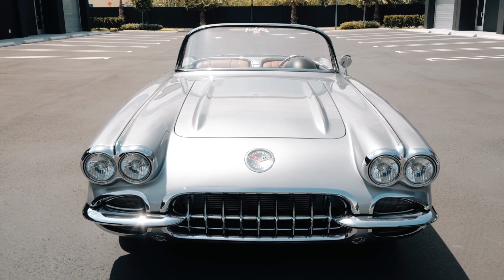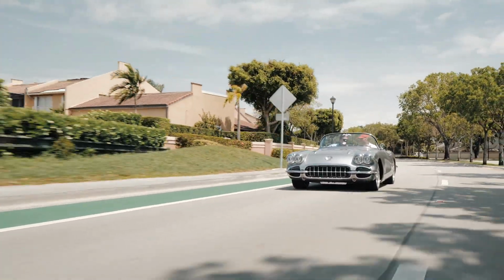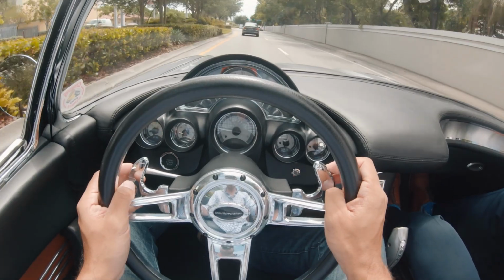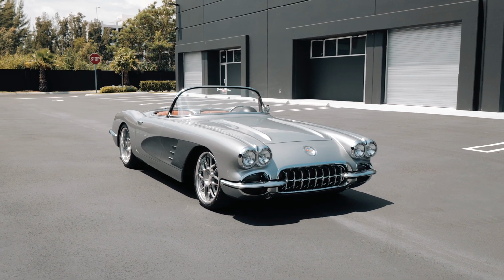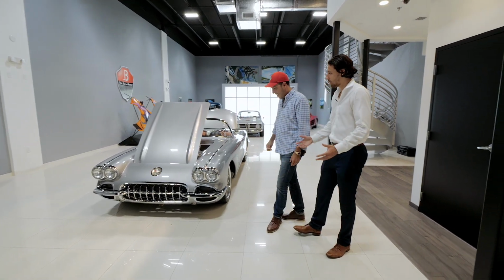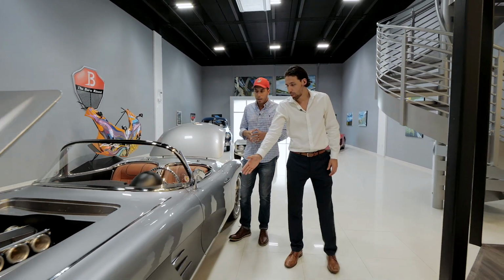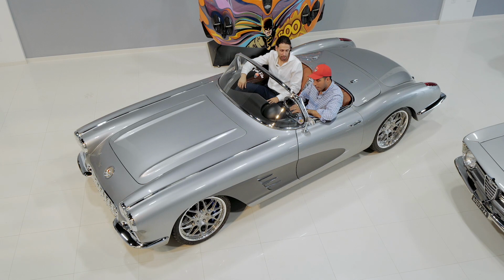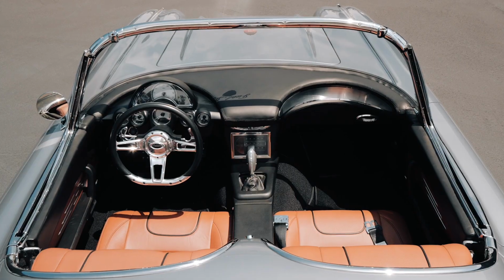CRAZIEST RESTOMOD CORVETTE WE HAVE EVER SEEN AND HOW MUCH $$$ TO BUILD!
S3:E4  We get the opportunity to go for a drive in a very special car. A 1960 Chevrolet Corvette. An absolute nut and bolt restomod, built from the ground up and no expense spared!

By far the meanest and baddest  Corvette resomod we have ever seen. A Build that took three years and over $300K!! But boy it shows and worth every penny if you ask us.

We're proud to say this is a Miami built car by Elite Autoworks

Unfortunately our video does not justify the full glory of this car as it has too much to show and explain than what time allows!

Specs:

Frenched front park and turn signals
Tru-Trac serpentine drive belt system
GM 6.2L 480 HP LS3 V8 engine
Derale Performance Hyper-coolers oil cooler
Billet Specialties valve covers
Billet Specialties engine dress-up kit
Blue LED valve cover accent lighting
Power Steering
Chrome plated hood latches
Electrically operated hood/trunk
Custom manifold, manifold kit, throttle bodies, fuel rails
Ceramic wrapped exhaust headers
Tuff Stuff chrome starter
Art Morrison Chassis
Compushift transmission control unit
Monster 4L65 4 Speed automatic transmission
Yank Performance torque converter
Shifter Super Sport paddle shift system
Hurst Hard Drive competition shifter stick
Dakota Digital VHX gauge set
Vintage Air-Gen IV air conditioning
Power door locks
Power windows
Ikey passive entry push button start with alarm
3.5" .120 wall aluminum drive shaft
ZR1 Carbon ceramic brake rotors
HRE 19" alloy wheels

We look forward to bringing you more reviews on exclusive cars.

MB01SYW3S4OY6GM